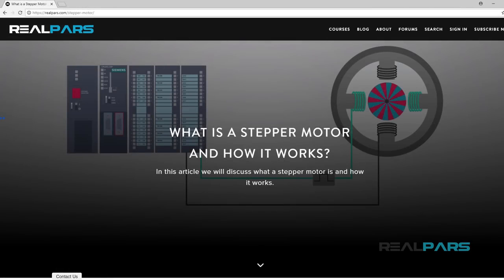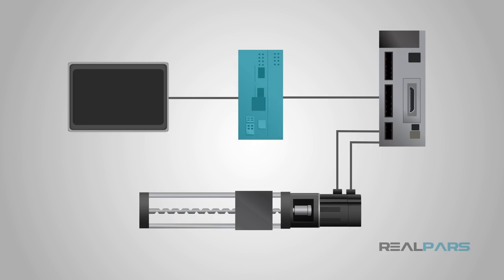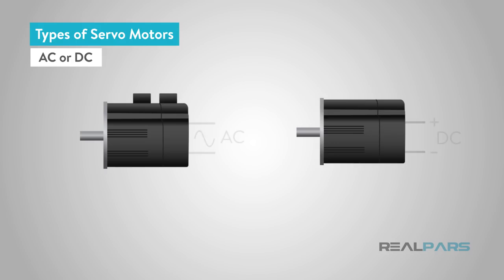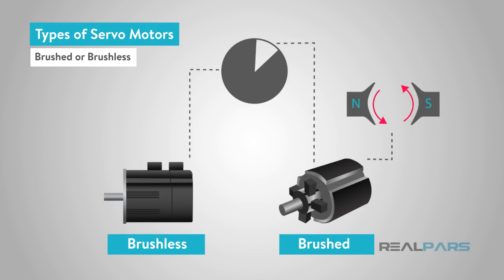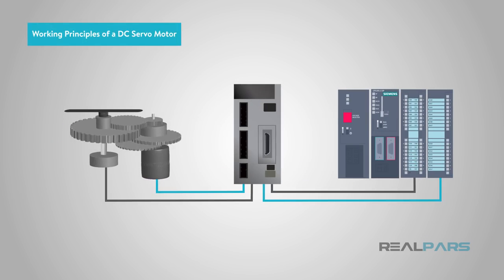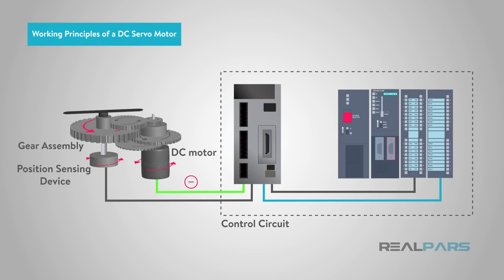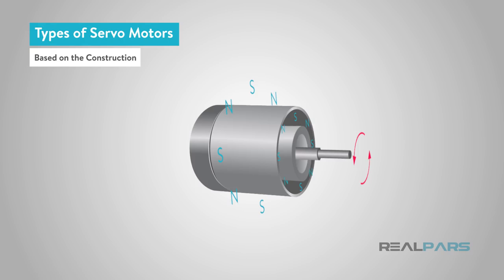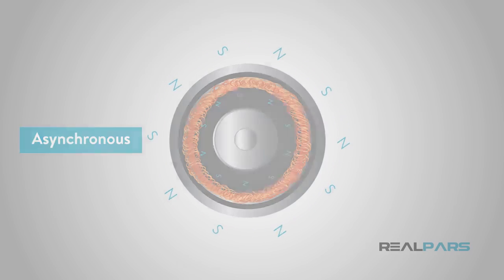Qu'est-ce qu'un servomoteur et comment ça marche ? - What is a Servo Motor and How it Works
qu'est-ce qu'un servomoteur, ou moteur pas à pas et son fonctionnement, vous découvrirez le contrôle de mouvement à l'aide de différents types de moteurs disponibles, principalement des servomoteurs et  des moteurs pas à pas. Nous allons discuter de ce qu'est un servomoteur et de son fonctionnement, déterminons donc d'abord ce qu'est un servomoteur et examinons certaines caractéristiques uniques des types de servomoteurs et de leur application.